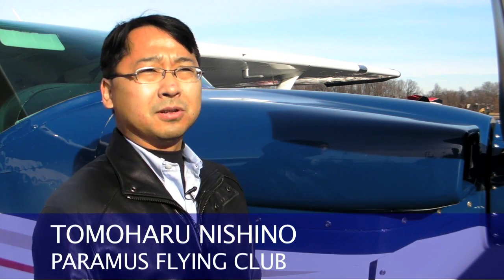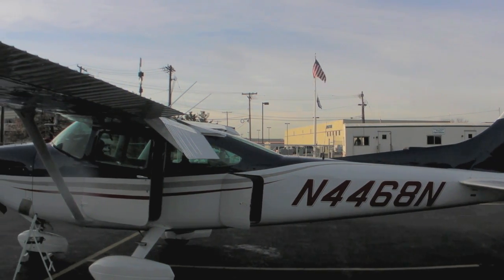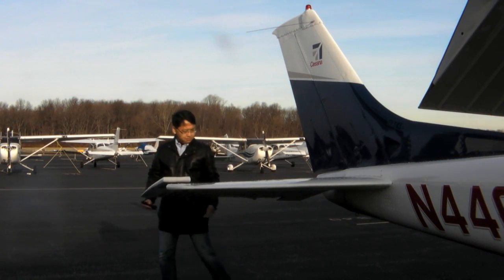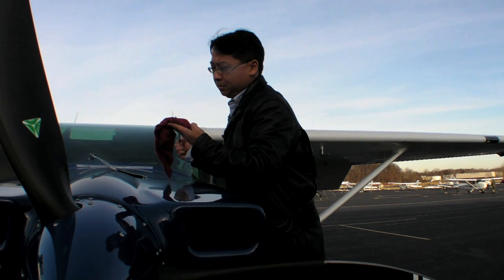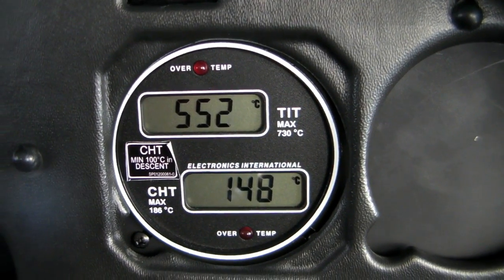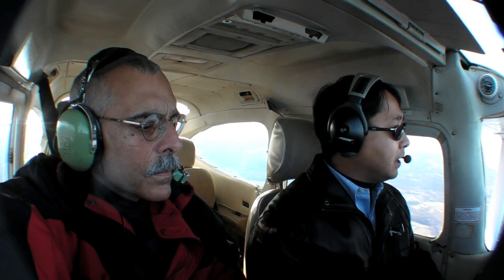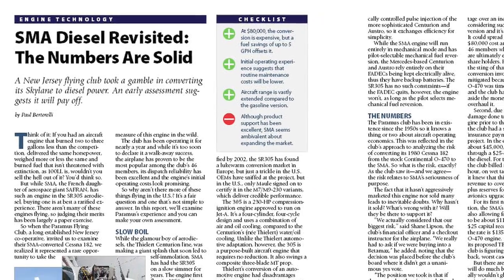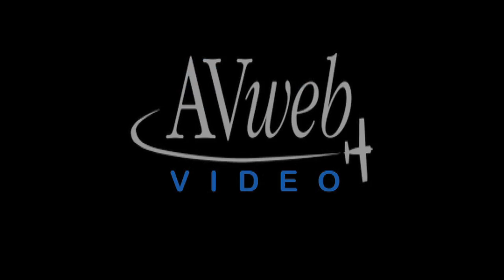Flying the SMA Diesel Skylane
SMA first flew it's aerodiesel engine in 1998 and since then has been trying to develop a market for conversions. AVweb's Paul Bertorelli recently visited Paramus Flying Club in New Jersey to fly the clumb's SMA-coverted Cessna 182. The airplane is a strong performer and the club's economics make it look promising.